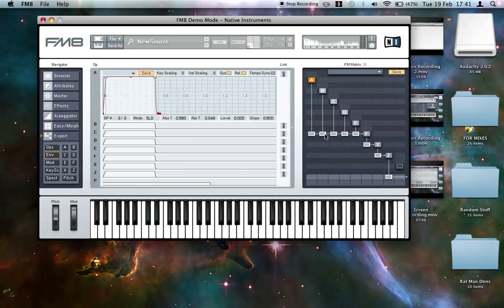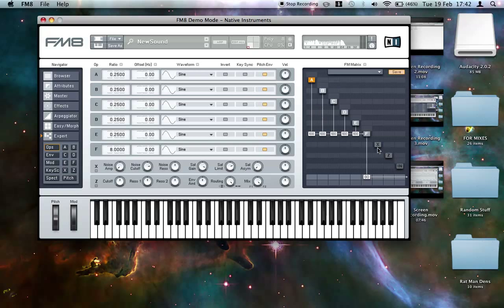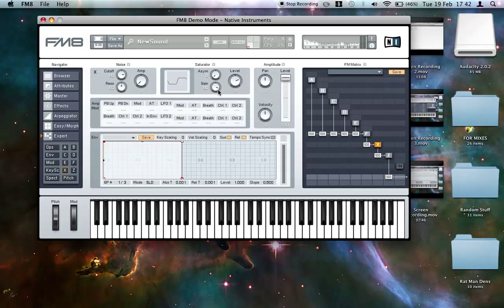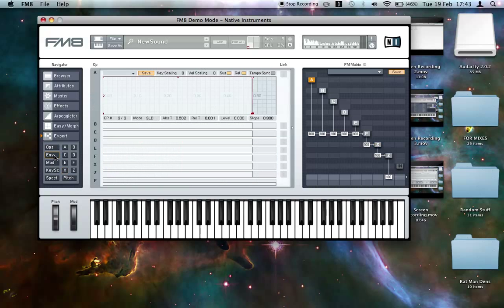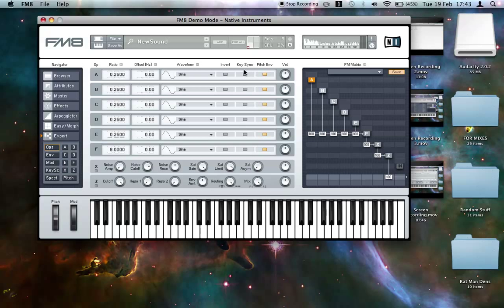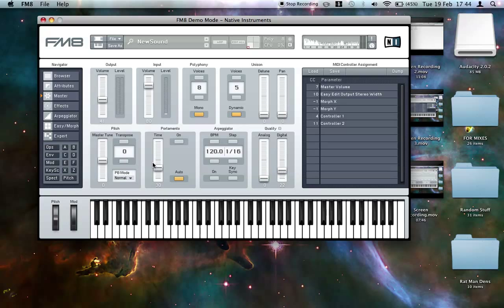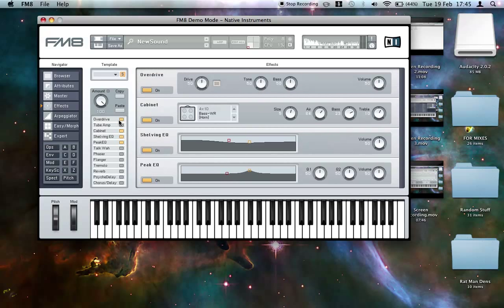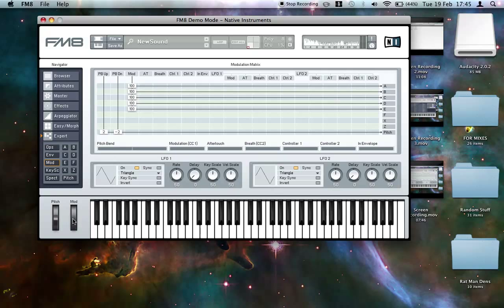'Kill The Noise' Bass Tutorial | FM8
Krux here.

This Tutorial will be showing you how to make a 'Kill the Noise' bass in FM8. Although it is little known how exactly 'Kill the Noise' makes his bass noises it is generally agreed that the majority of them are made using FM synthesis, whether it be within his DAW or with a separate synthesiser like FM8. The sound I have made is not specific to any particular song, but it does sound like something 'Kill the Noise' would use. If you haven't already have a look at my other FM8 Tutorial which shows you how to make a growl bass.

The sound is modulated using the modwheel but you could easily use and LFO instead.

Sorry for the sound quality, everything will sound better when you make it yourself!

Like me on Facebook to get the latest updates. All these links can be found at the top of the description or below.